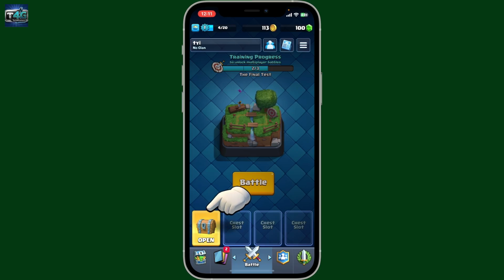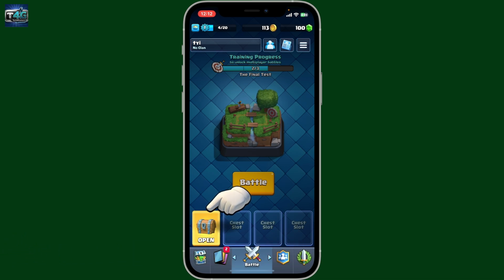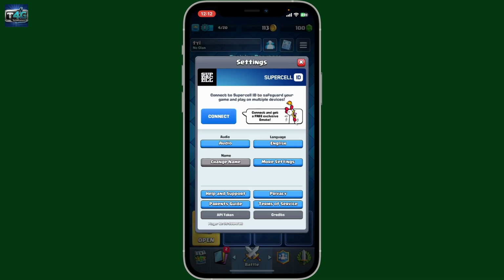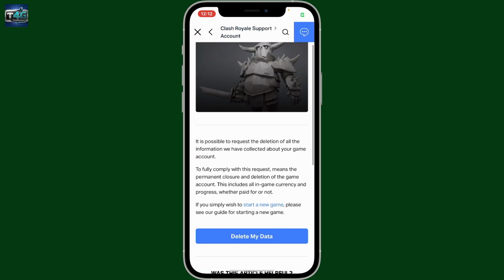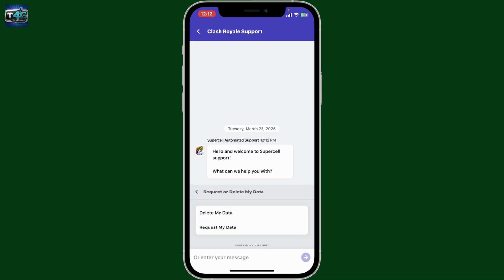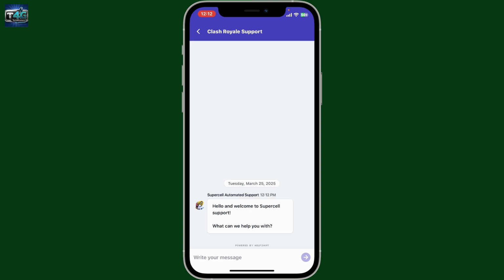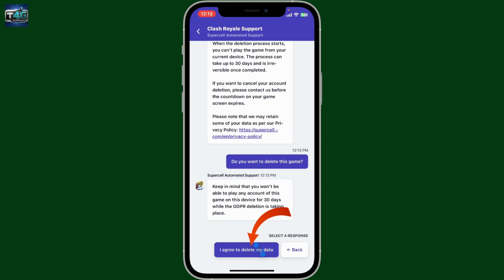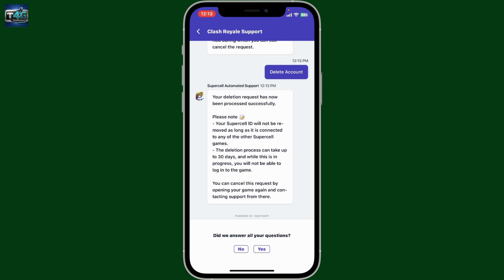How to Permanently Delete Your Clash Royale Account?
Want to delete your Clash Royale account? In this step-by-step guide, I’ll show you how to permanently remove your Clash Royale account and what you need to know before doing so. Whether you want to start fresh or leave the game entirely, this tutorial will walk you through the process safely. Watch till the end for important details!